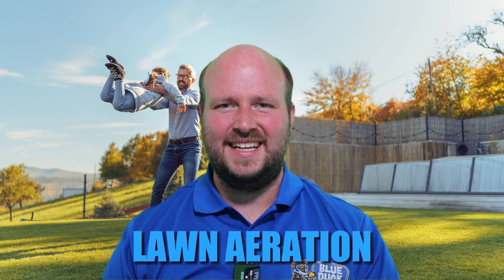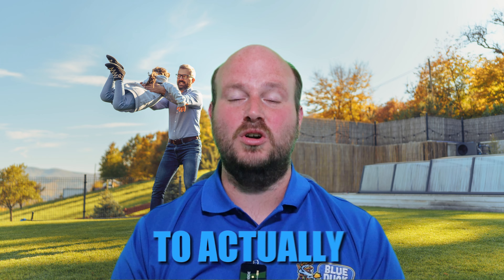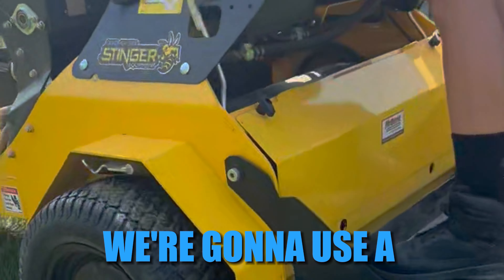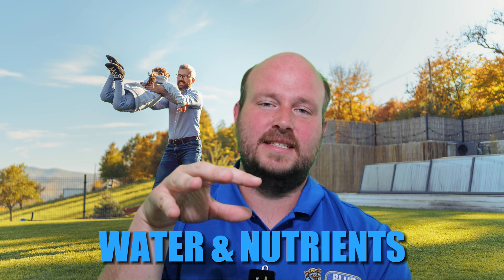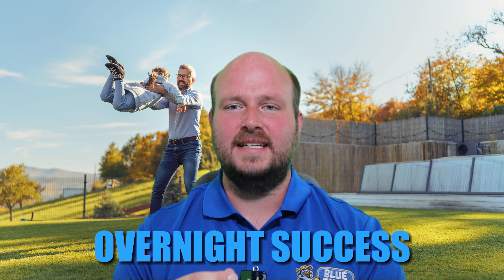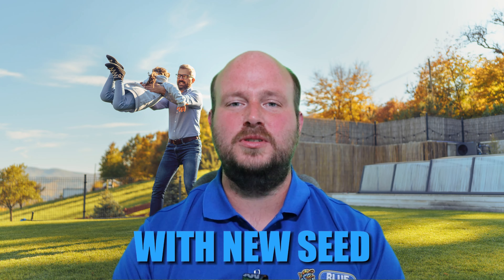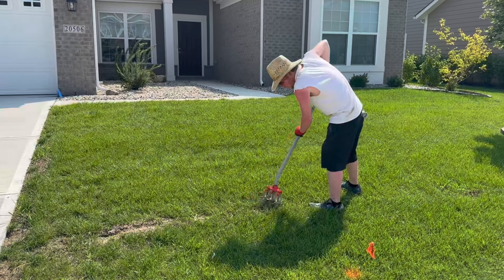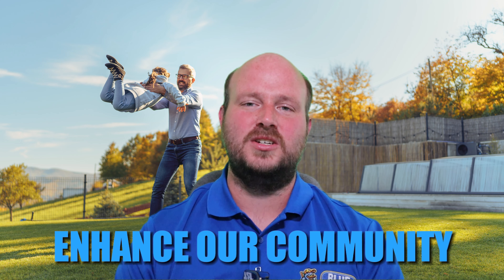LAWN AERATION - EXPLAINED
Welcome to Blue Duck Lawn Care, your premier destination for top-tier lawn care solutions in Indianapolis! Are you seeking to revitalize your lawn's health and appearance? You're in the right place! In this video, we unravel the secrets of lawn aeration, a pivotal practice for nurturing a thriving lawn year-round.

Join us as we delve into the intricacies of lawn aeration, explaining its significance in promoting optimal soil health and grass growth. Our seasoned experts at Blue Duck Lawn Care unveil the manifold benefits of aeration, including enhanced soil oxygenation, improved water infiltration, and stimulation of robust root systems.

Discover the science-backed techniques behind effective lawn aeration and unlock the potential of your outdoor space. At Blue Duck Lawn Care, we're committed to delivering tailored solutions tailored to your lawn's specific requirements, backed by years of industry expertise and a steadfast dedication to excellence.

Whether you're a discerning homeowner or a savvy business proprietor, entrust Blue Duck Lawn Care for unparalleled lawn care services that yield remarkable results. Embark on your journey to a greener, healthier lawn with us today!

Ready to elevate your lawn care game? Hit play now and embark on a transformative journey with Blue Duck Lawn Care! Let's make your lawn the talk of the town!